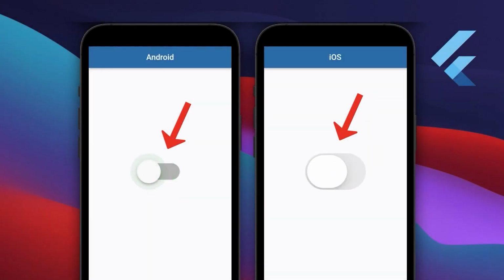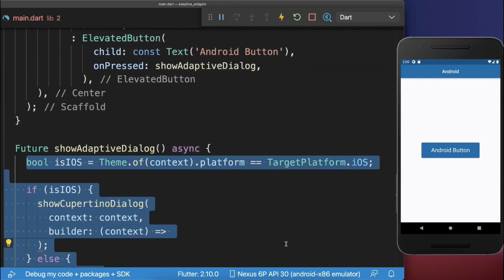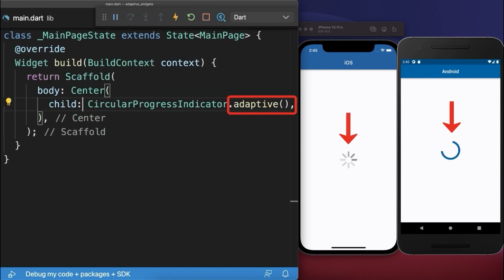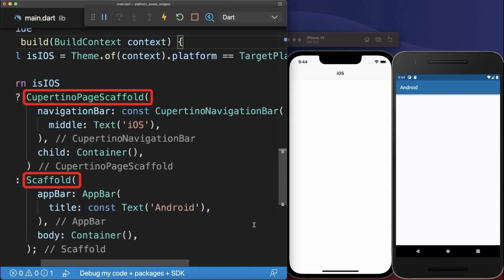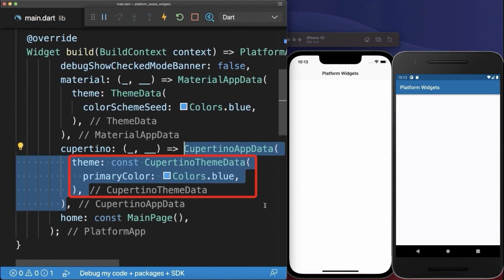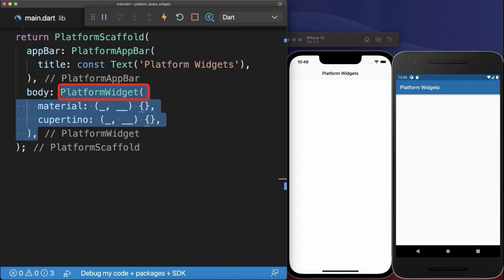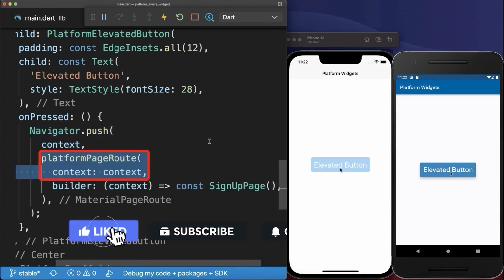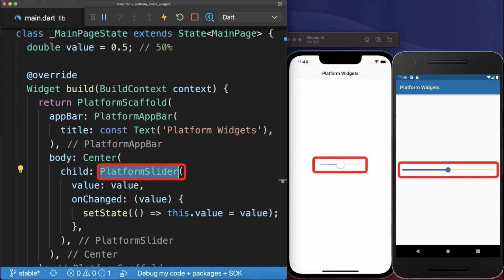Flutter Platform Specific Widgets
Use Platform Specific Widgets in Flutter to show different widgets for Android and iOS depending on the platform.